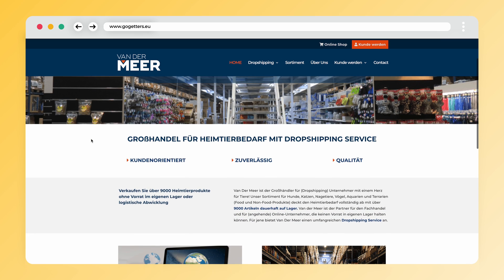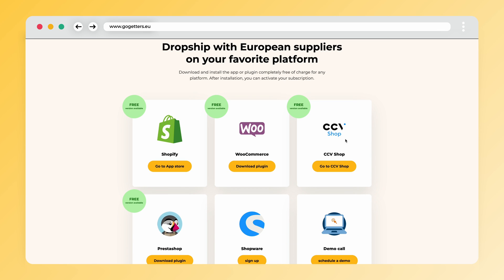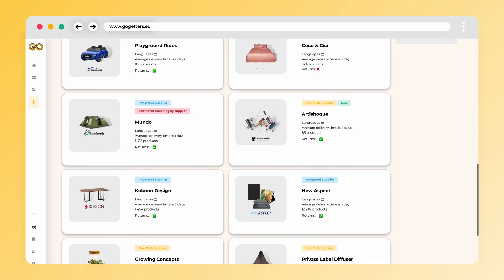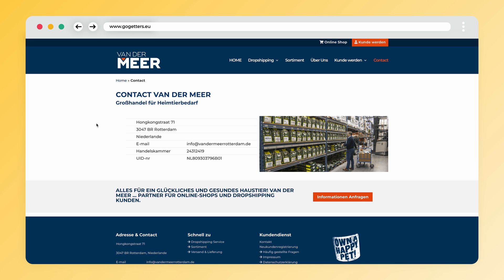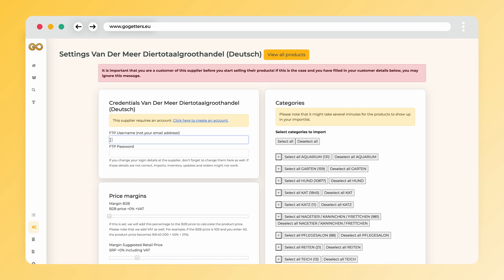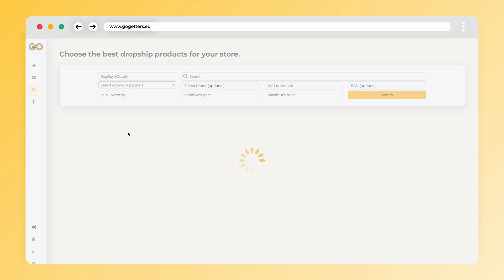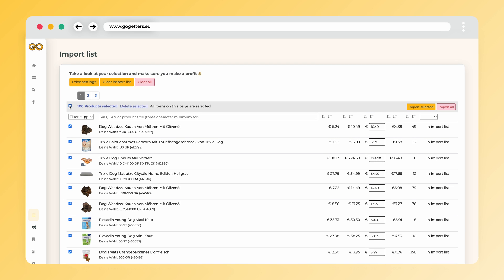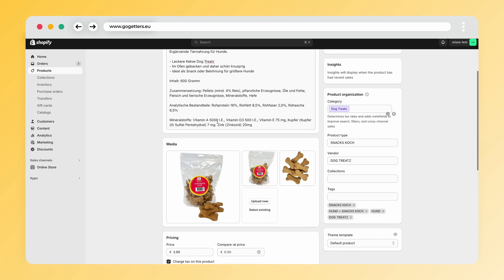Dropshipping with pet product supplier Van de Meer - Shopify, WooCommerce, Prestashop & CCVShop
In this video, Oliver will show you how to start dropshipping with pet product supplier Van der Meer using the GOGETTERS Dropshipping app.

- The app looks the same for Prestashop and WooCommerce users. Sign up as a dropshipper with Van der Meer

🔥 GOGETTERS is a dropshipping marketplace for Shopify, WooCommerce, PrestaShop and CCV shop users. Discover international suppliers and synchronise your online shop with their stock in just one click. You can find our app in the Shopify App Store! 👀